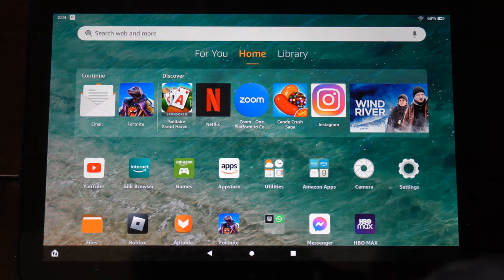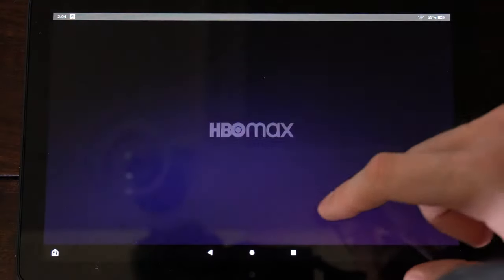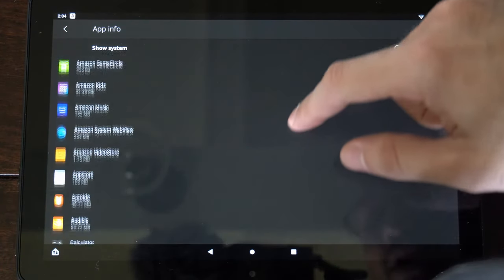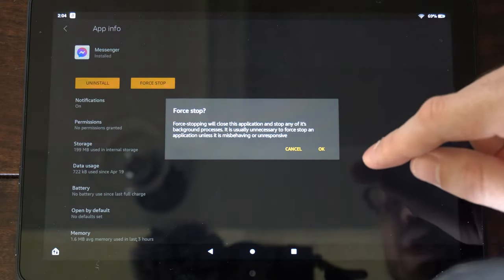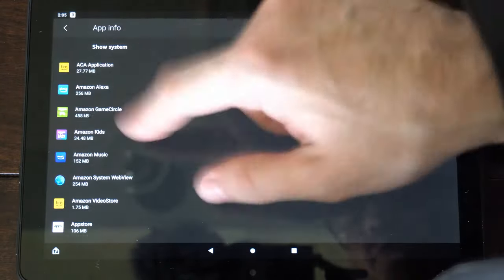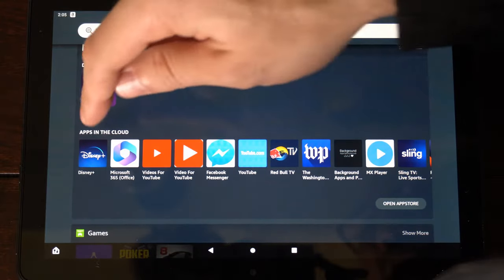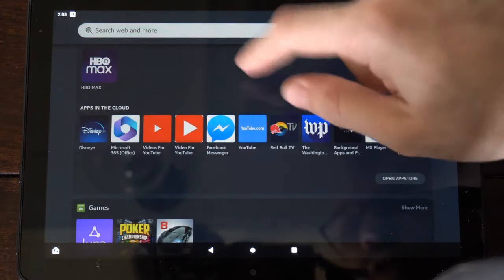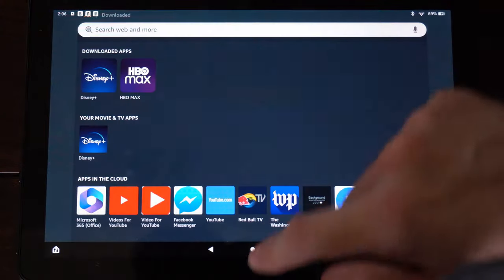How to Fix Apps Not Working or Opening on Amazon FIRE HD 10 Tablet (Fast Method)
Do you want to know how to fix apps not working or opening on your amazon fire hd 10 tablet! To do this, go to settings then go to apps and notifications and select the app! Then choose force close on the app and try restarting it. Also, you can uninstall the app or close all the apps on the fire hd by press the square button to see recent apps and swiping up!